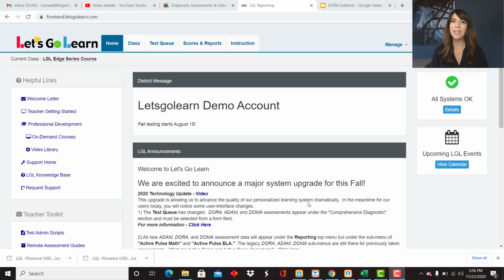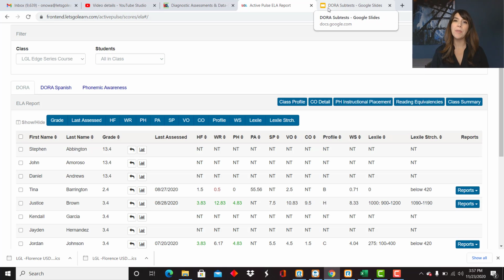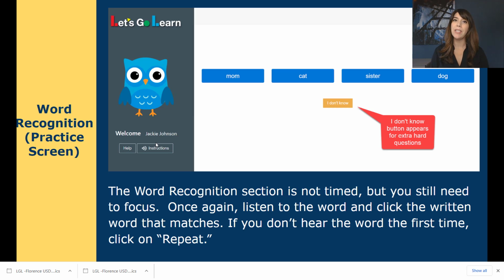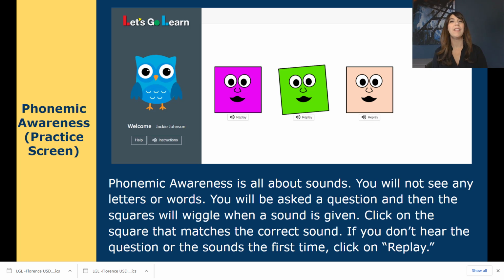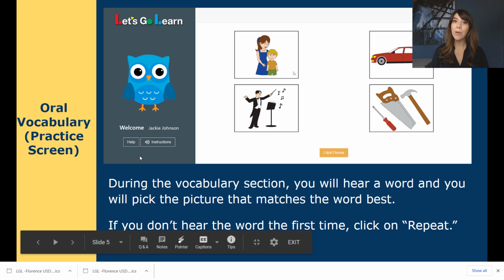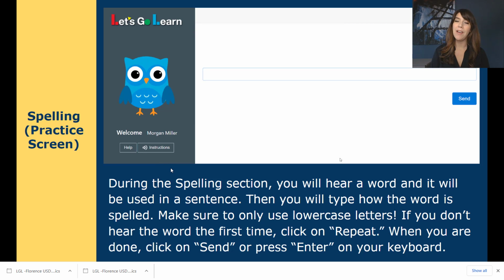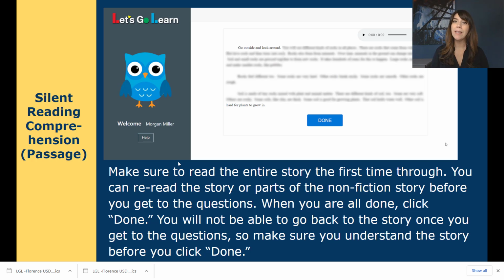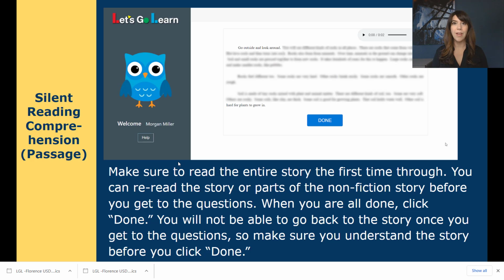Understanding DORA Subtests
Understanding more about each DORA subtest from the teacher and student view.